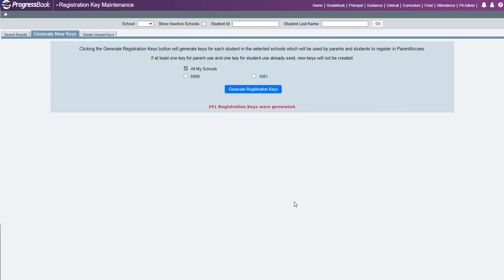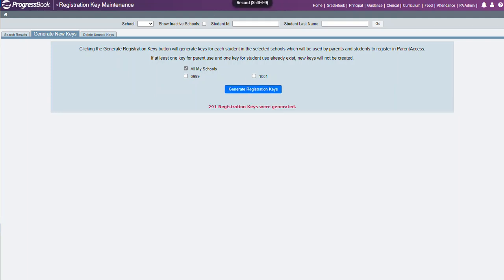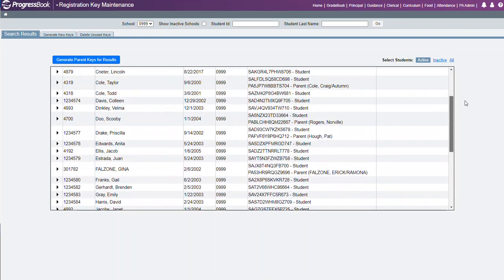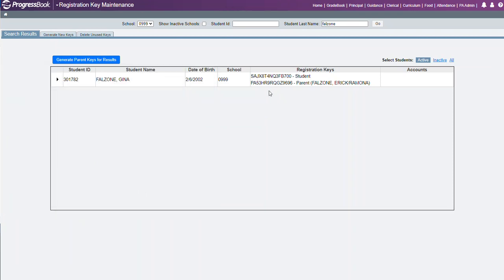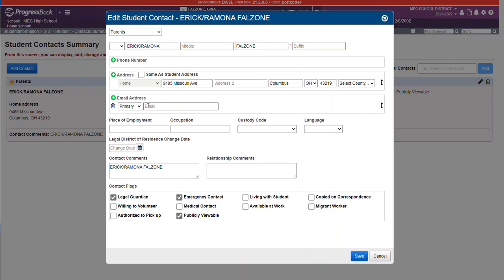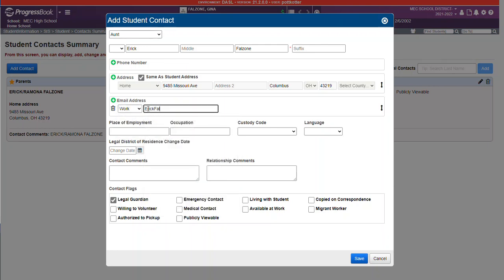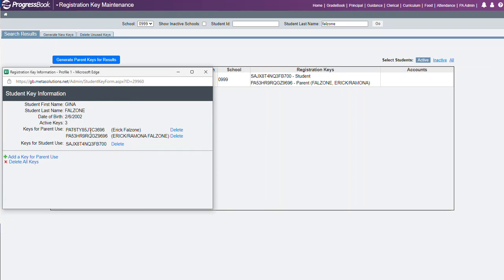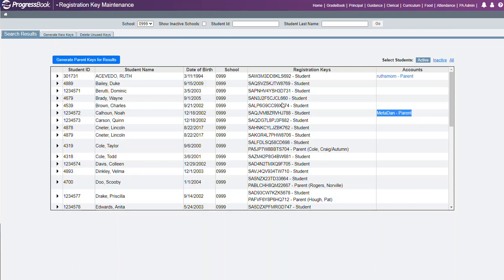Generating registration keys -Step 1 of 2